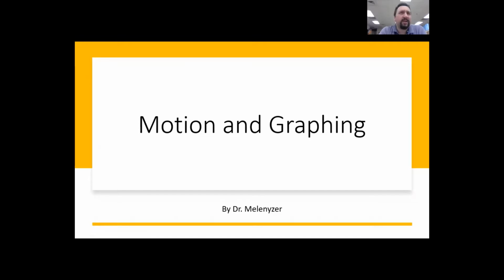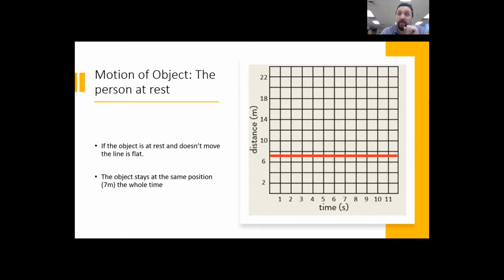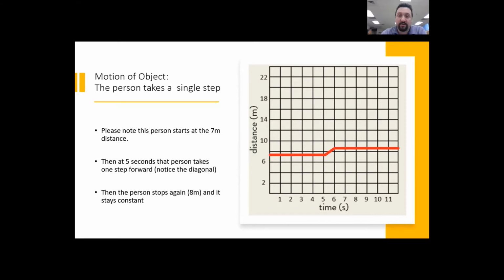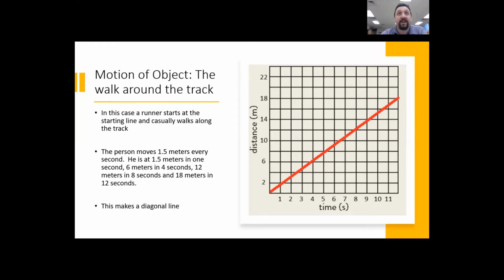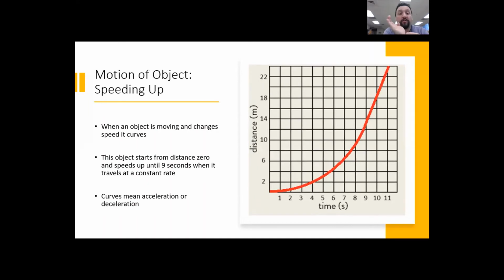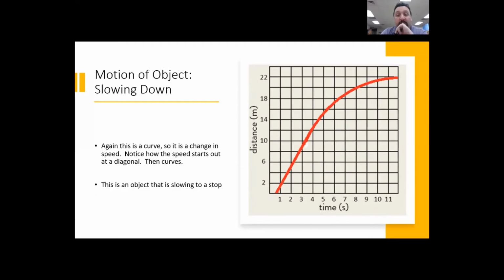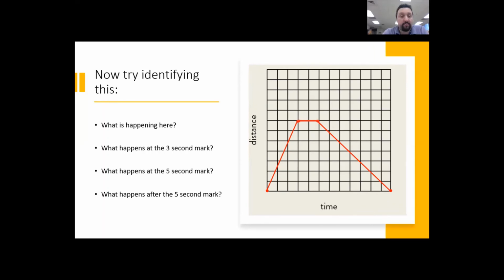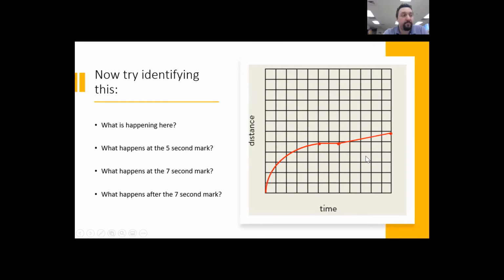Motion and Graphing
This is an explanation of graphing for Integrated Physics and Graphing class.
Distance, Displacement, Position, Acceleration, Speed, Velocity